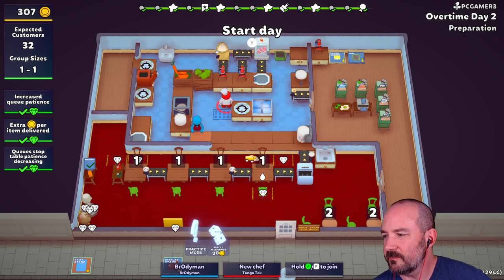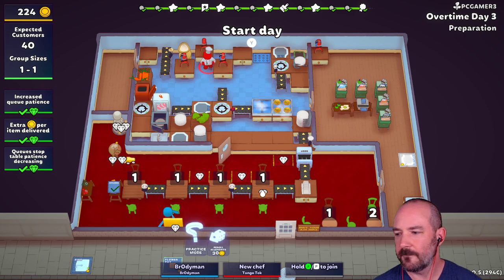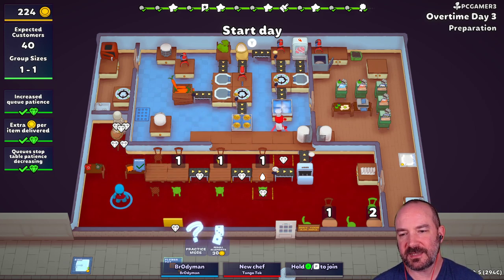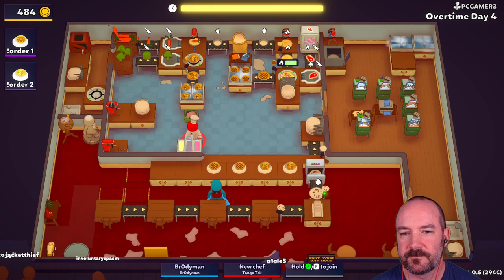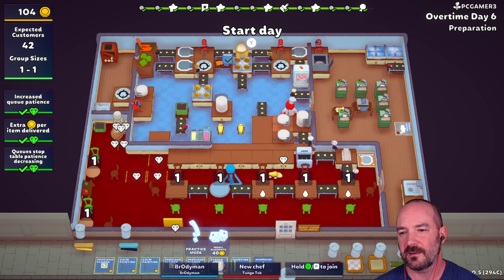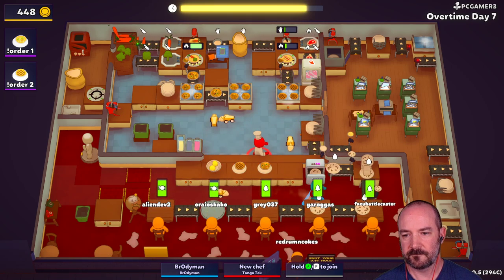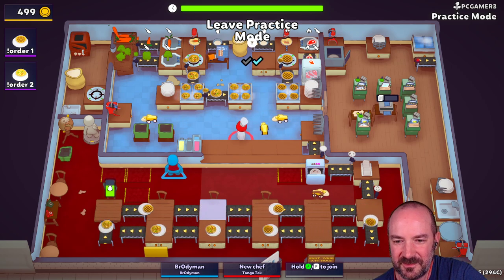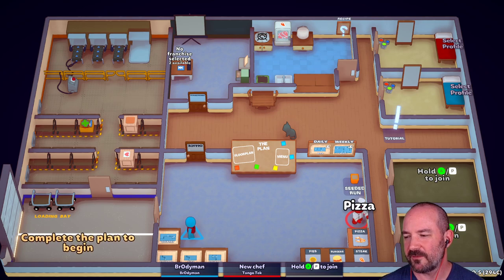PlateUp! - The Most Satisfying Automation